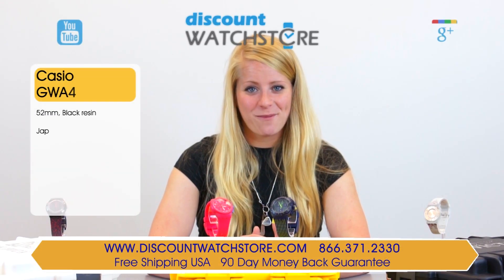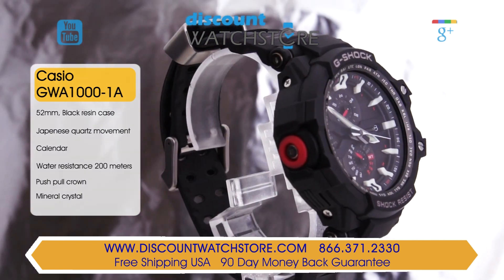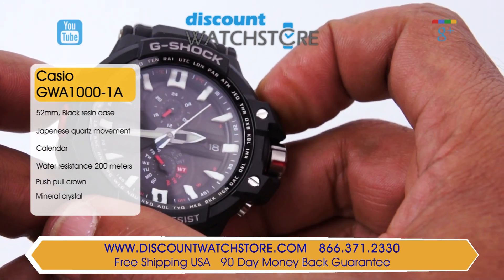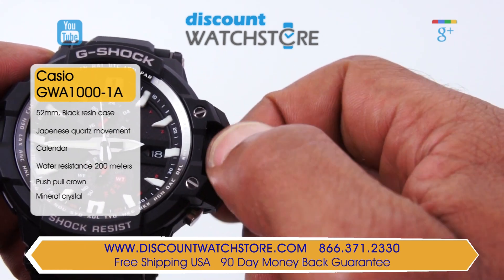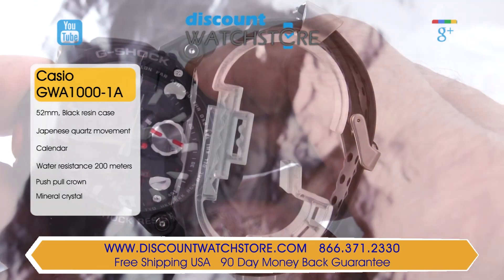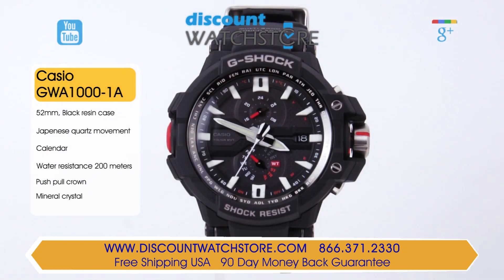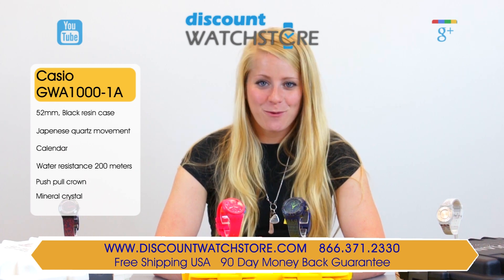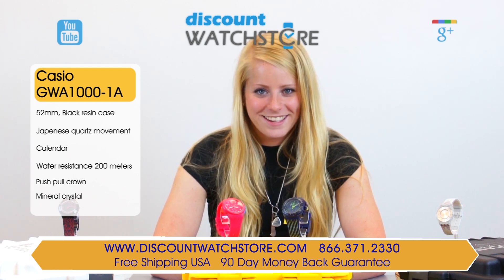Casio GWA1000-1A Men's G-Shock Tough Solar Chronograph Atomic Thermometer Resin Watch Review Video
Discount Watch Store presents Casio GWA1000 1A